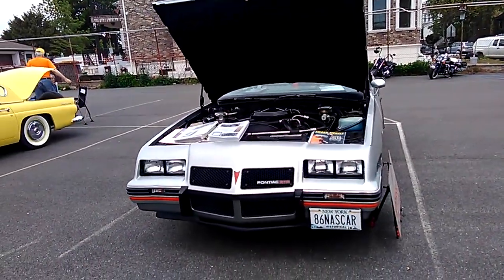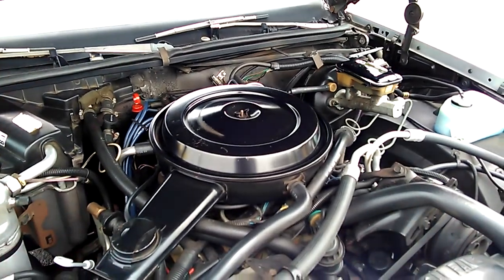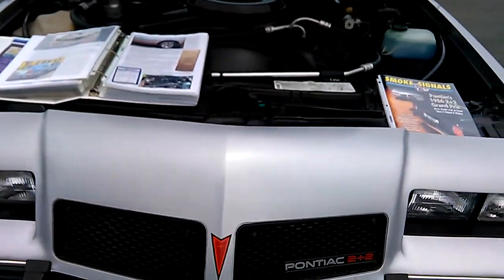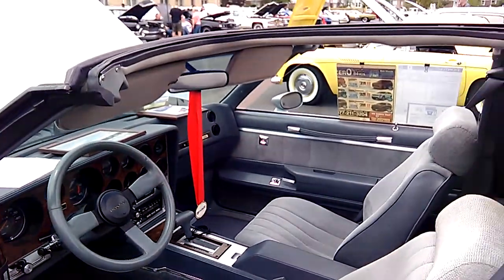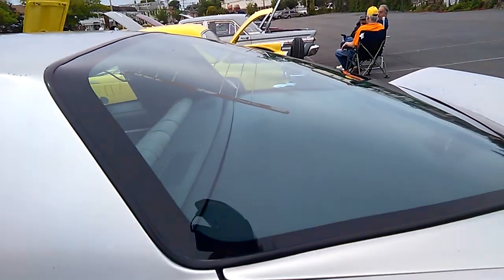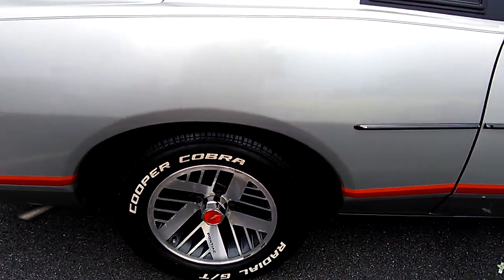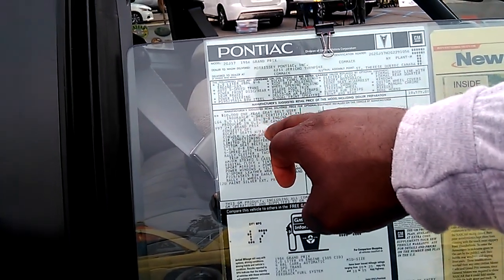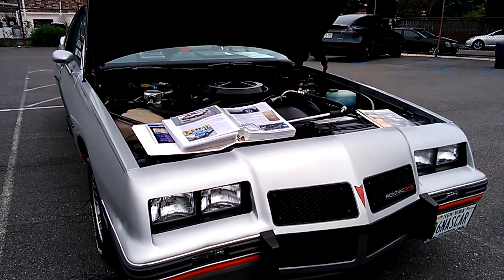1986 Pontiac Grand Prix 2+2 Aerocoupe